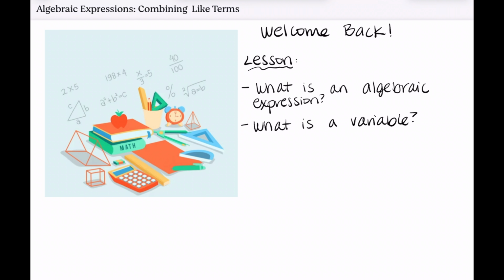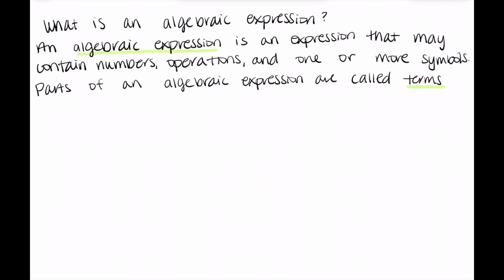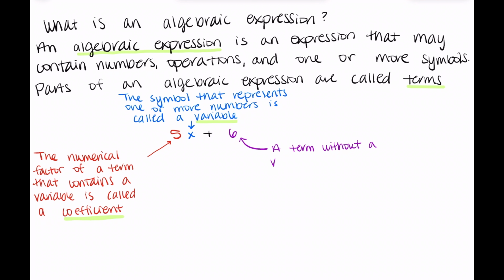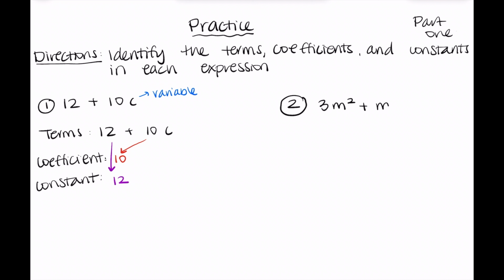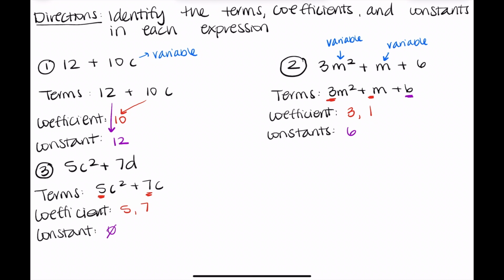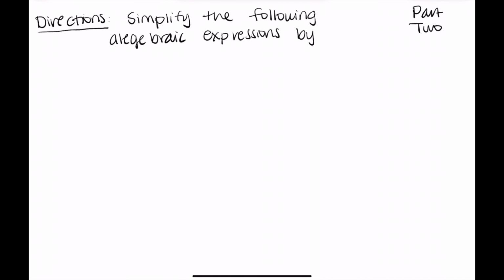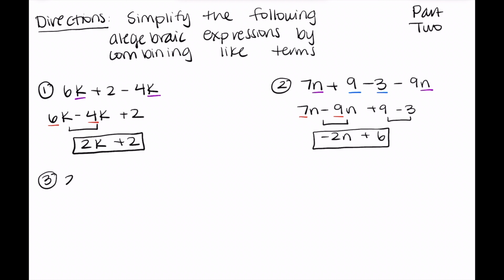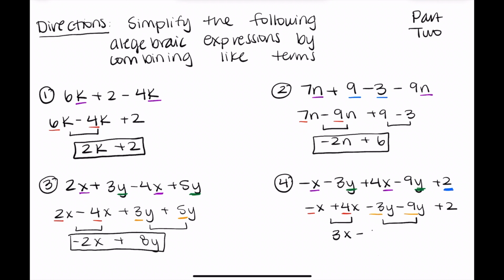Simplifying Algebraic Expressions | How to: Combine Like Terms, Constant vs. Coefficient??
In this video we will learn how to simplify algebraic expressions. As the first part of our lesson we will define what an algebraic expression is, as well as identifying and learning the terminology/vocabulary necessary for this lesson. We will define what a term is, what a variable is, what a coefficient is, as well as what a constant is. Our practice section for this video is split into two parts: identifying the terms in an algebraic expressions, and how to combine like terms.